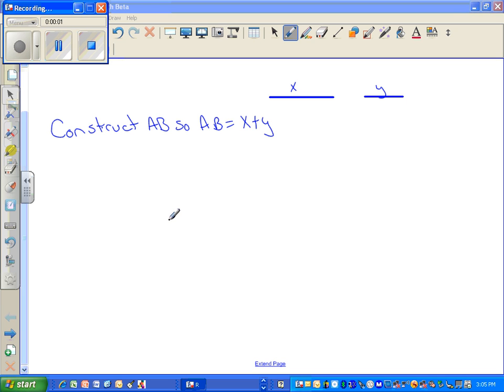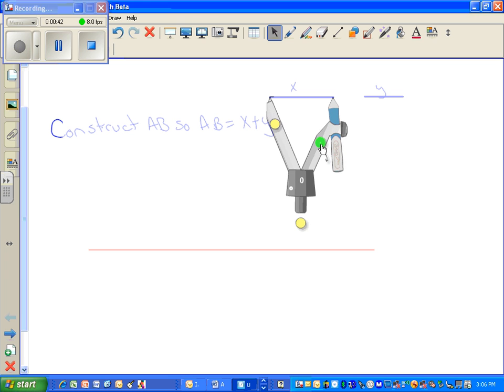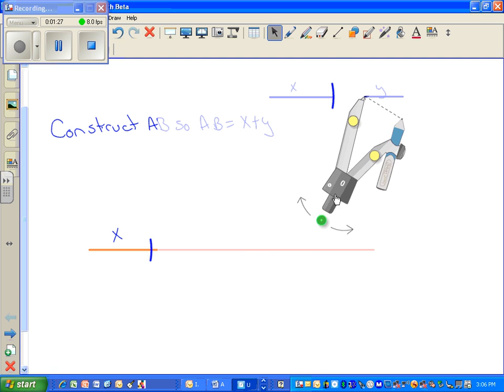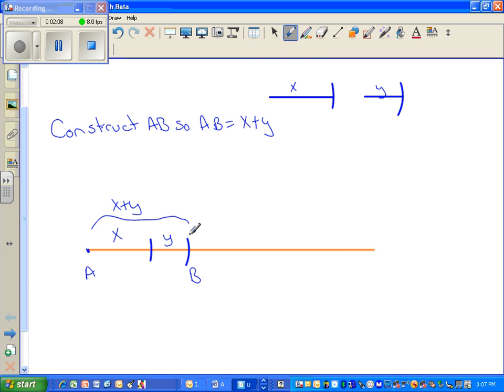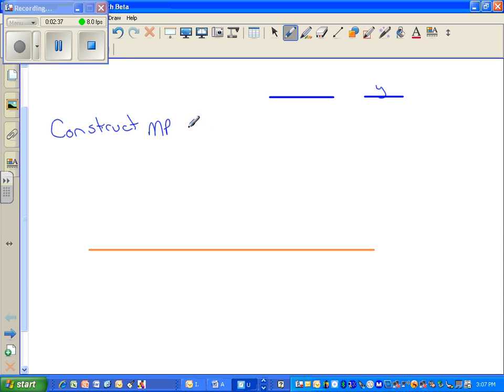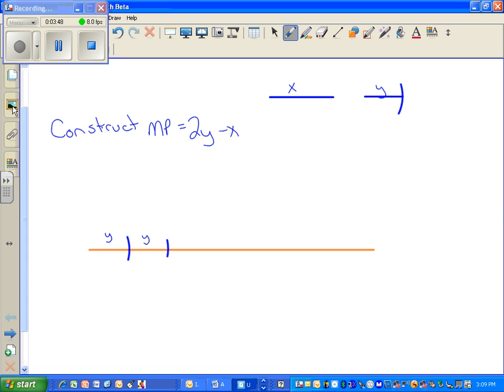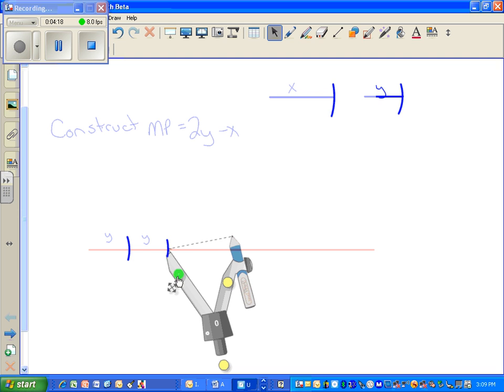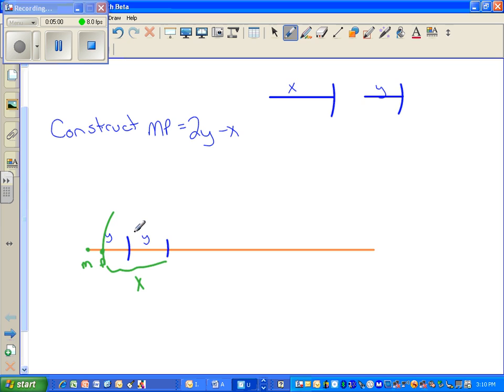FMHS PAP Geometry segment addition and subtraction construction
Created by Mrs. Bentz